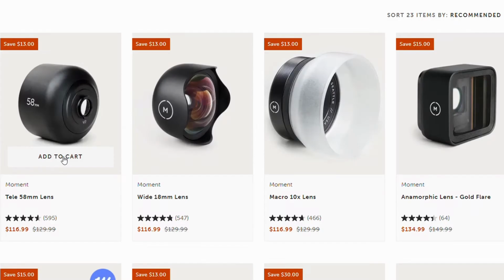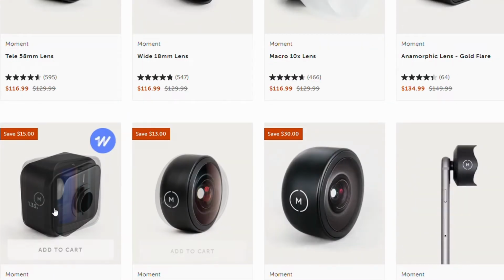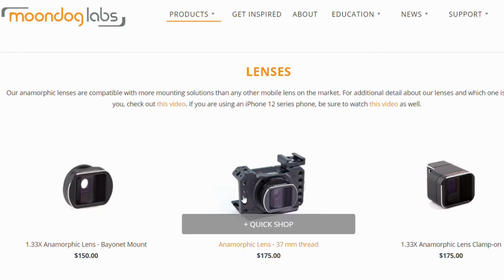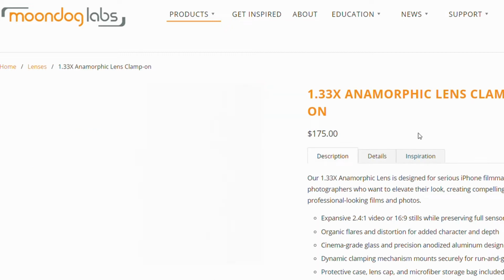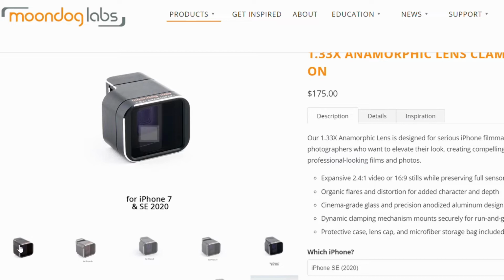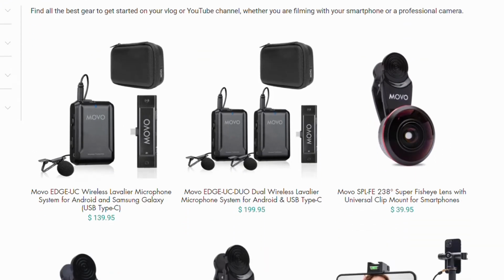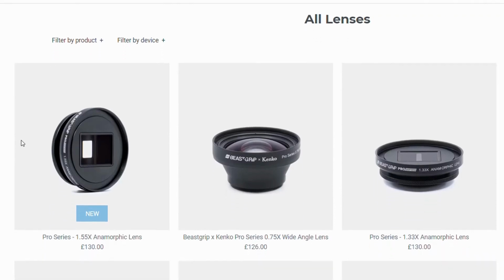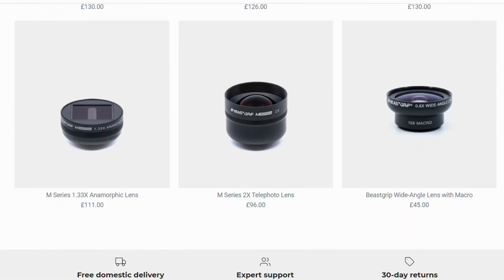Which SMARTPHONE LENS is RIGHT for YOU?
'Which smartphone lens is right for you?' is a beginners guide to the 5 main types of smartphone lenses available on the market today. Whether you're a narrative filmmaker, vlogger or photographer this video will help guide you to the right lens purchase for you.
Smartphone filmmaking can be a mine field to navigate but I intend to keep things simple and to the point. Enjoy!

CHAPTERS:
00:00 INTRO
00:42 Wide Angle Lens
1:58 Fisheye Lens
2:59 Anamorphic Lens
5:07 Tele photo lens
6:36 Macro lens
7:56 The top lens brands out there
9:24 A quick Movo Lens review
11:08 Outro (and cute dog!)

BuyMeACoffee is a friendly way to donate the price of a coffee to my channel.

37mm ND FILTER CLIP
37mm STEP UP RING

ULANZI U RIG PRO
ULANZI COUNTER WEIGHTS

NEEWER 2 IN 1 TRIPOD
AMAZON BASICS TRIPOD
OCTOPUS TRIPOD

DJI OSMO MOBILE 3 GIMBAL ( WITH TRIPOD)
DJI OSMO MOBILE 3 GIMBAL (WITHOUT TRIPOD)

RODE WIRELESS GO
RODE VIDEO MIC ME
RODE VIDEO MIC ME L

BOYA BY M1 LAV MIC

FALCON EYES F7 RGB LIGHT